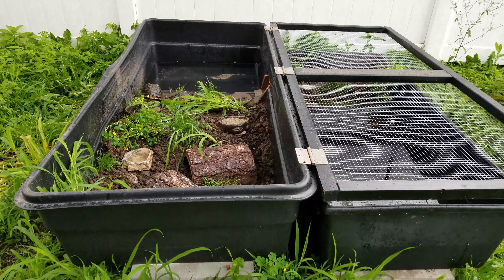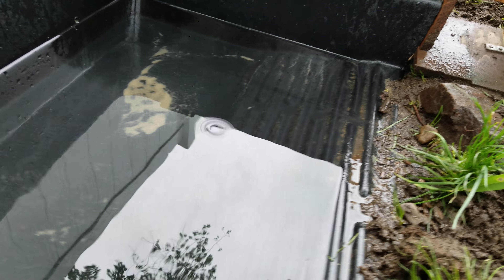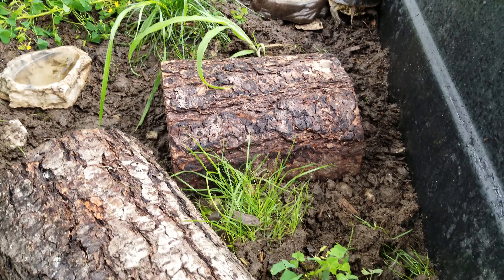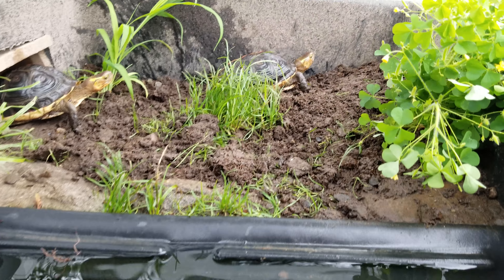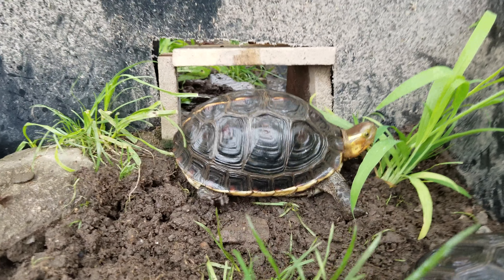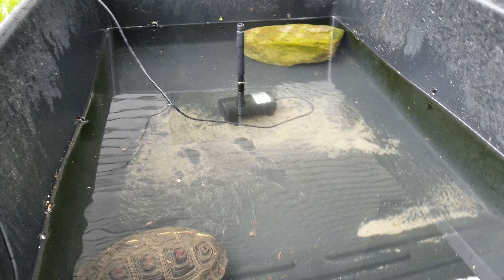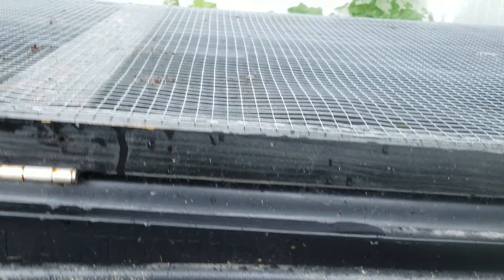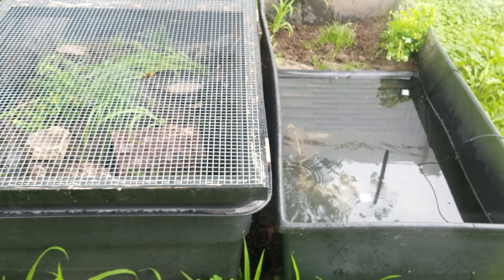Cuora Flavomarginata (Chinese Box Turtle) update!!!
Just turned over the soil and added some vegetation. Need to do that every couple of weeks.